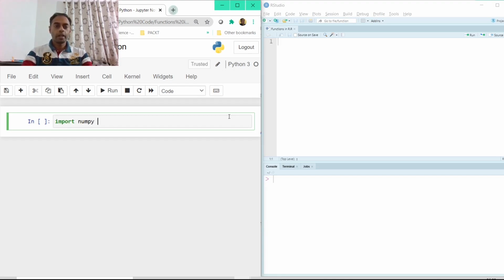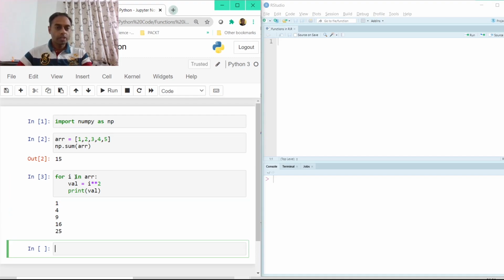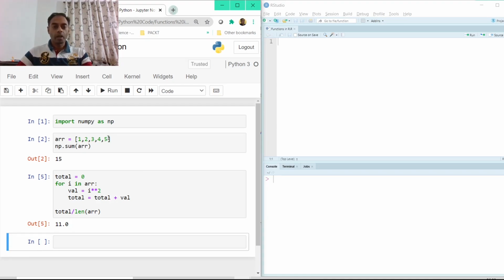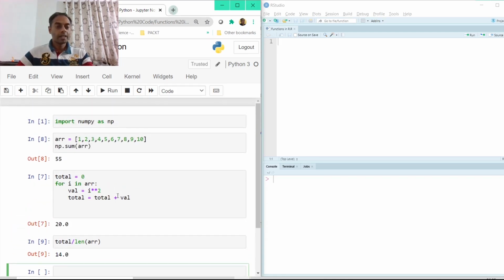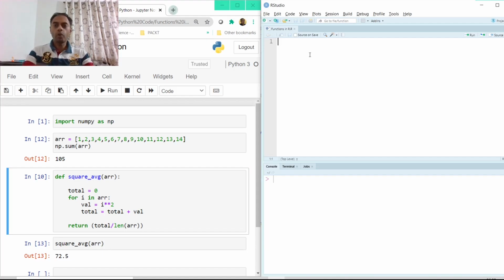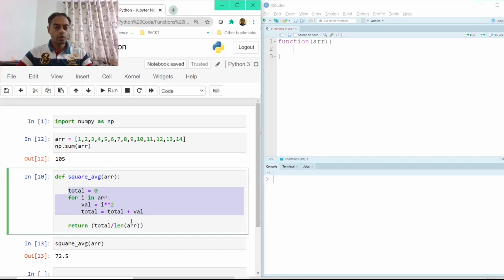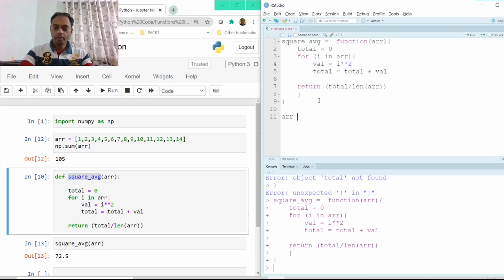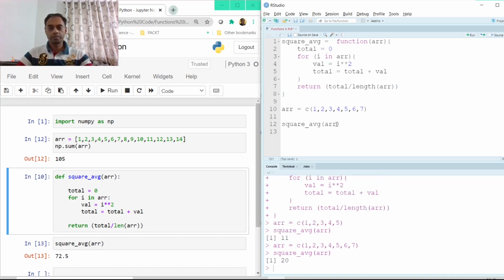22. Functions in R and Python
Functions play an integral part in reducing the repetitive tasks.
It can reduce duplication of code and can be used over and over and over again.

Timestamp:
0:00 Introduction
0:36 How to find the sum of numbers in a list / array using numpy python ?
1:18 Why functions are required ?
6:07 Function in Python
9:16 Function in R
11:06 Problems of copy pasting code